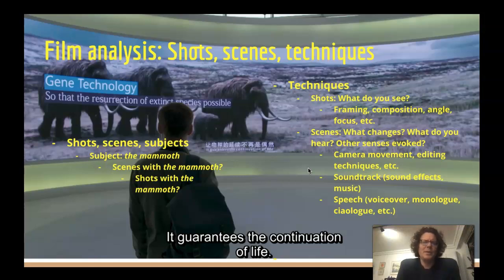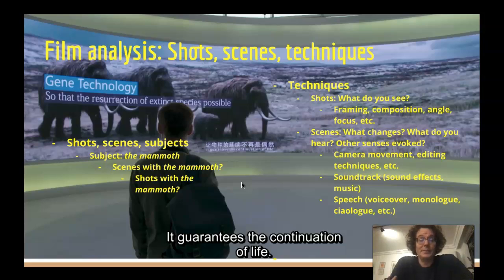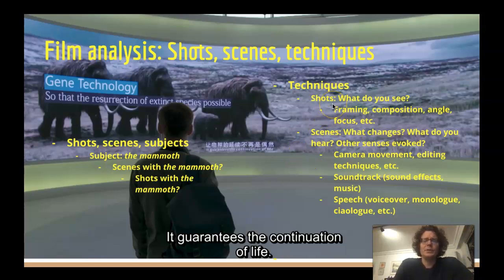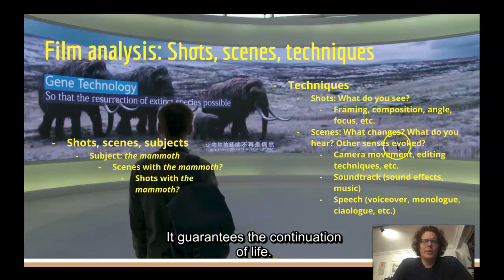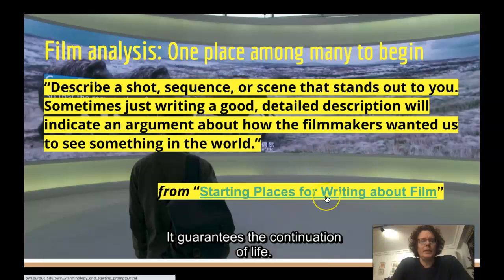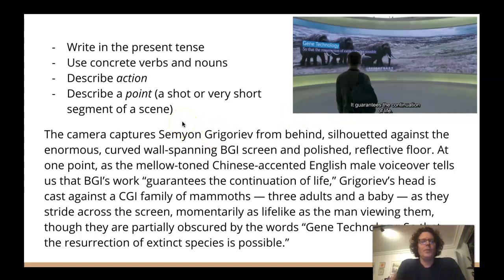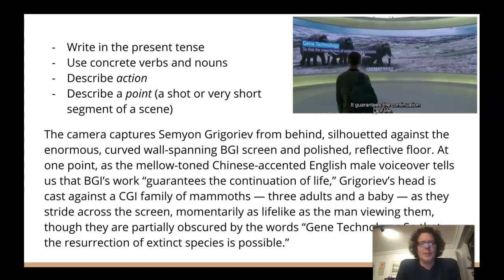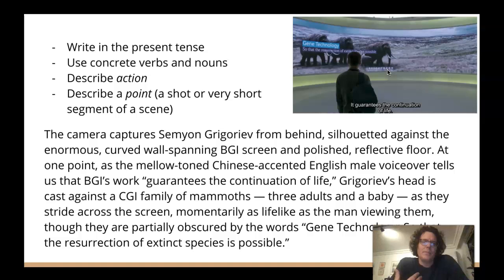Writing about a shot (Class 7 #1)